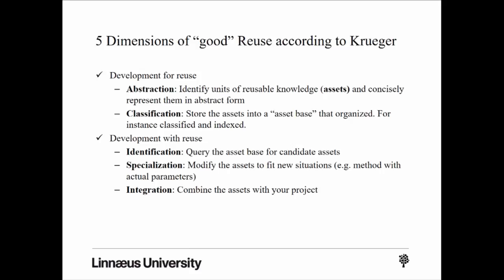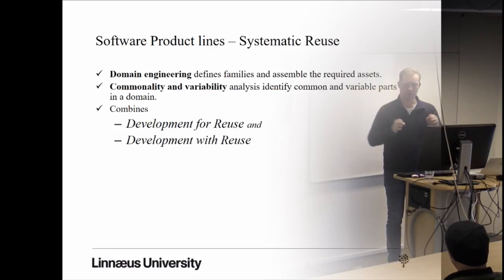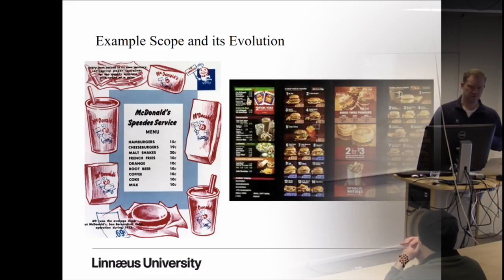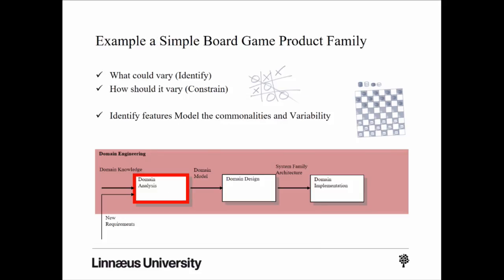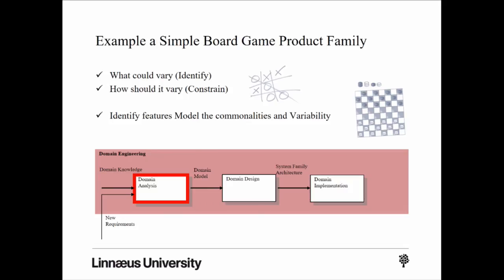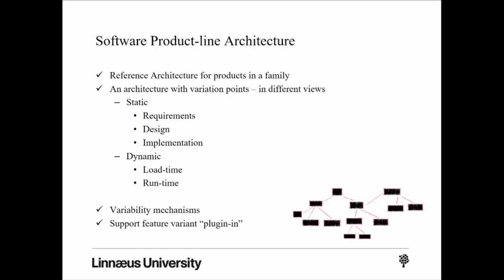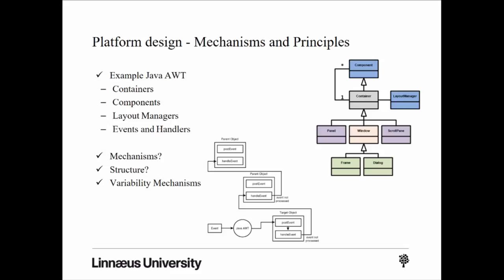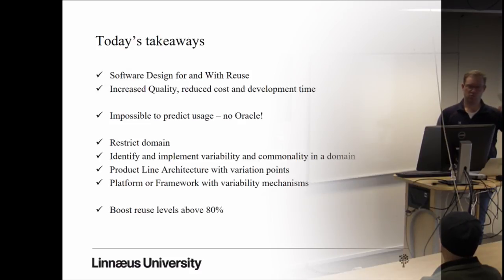Lecture 6 2DV604 - Software Product Lines